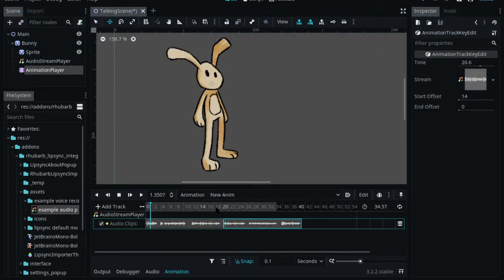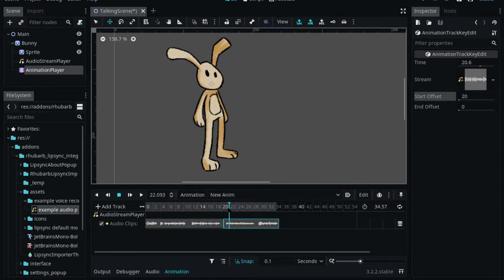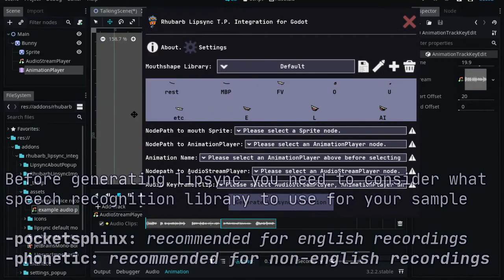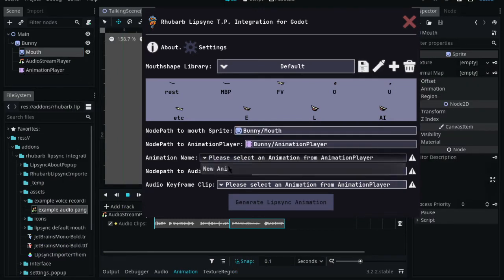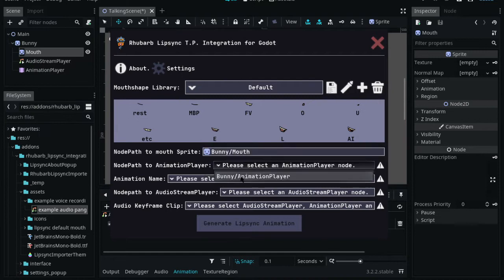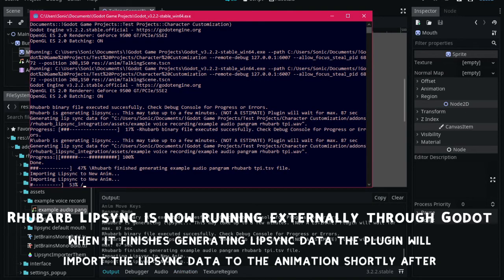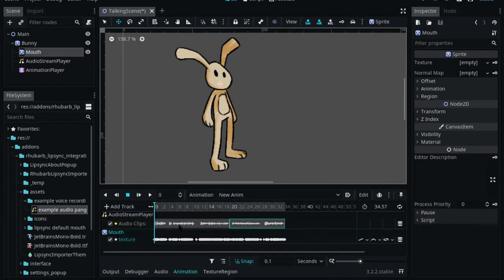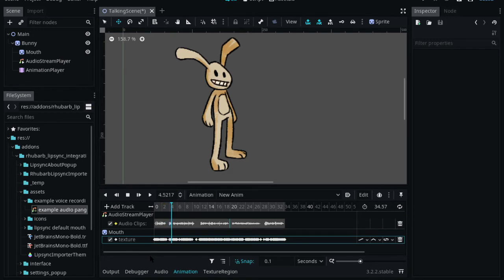Rhubarb Lip Sync TP Integration for Godot Demo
Demo video of my Godot add-on "Rhubarb Lip Sync Third Party Integration for Godot"
Rhubarb Lip Sync generates lipsync from a voice recording and the add-on imports it into an Animation resource through a Sprite node.

Hopefully someone finds it useful. This video is supposed to be a summary of the plugin's basic functionality. For a more detailed and doccumented information check the Github page.